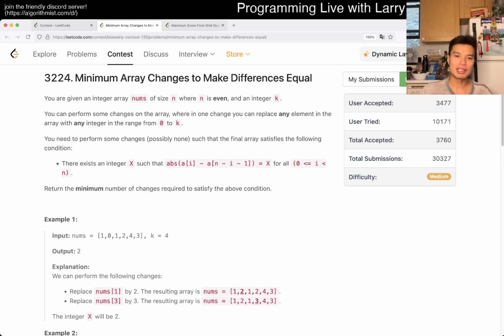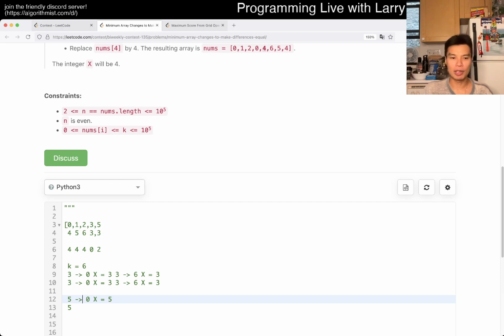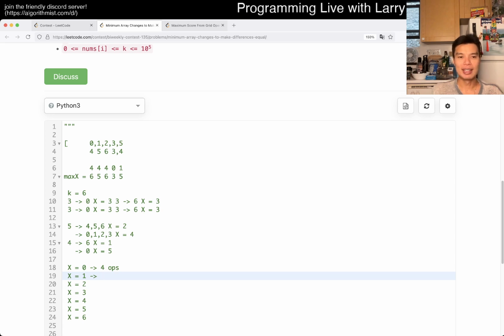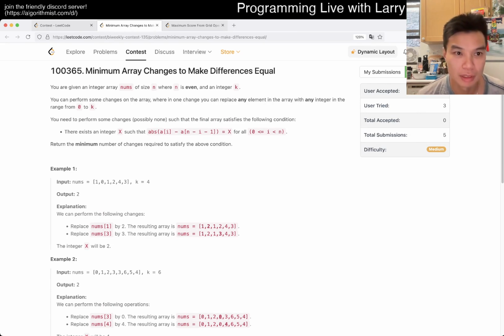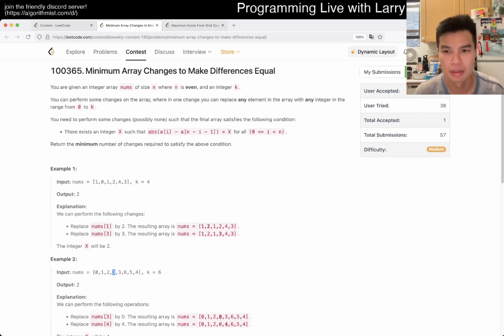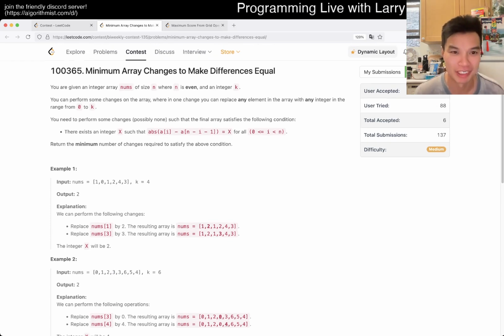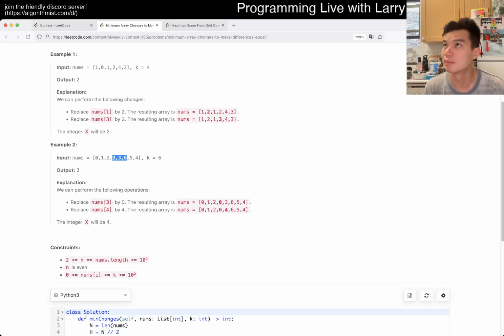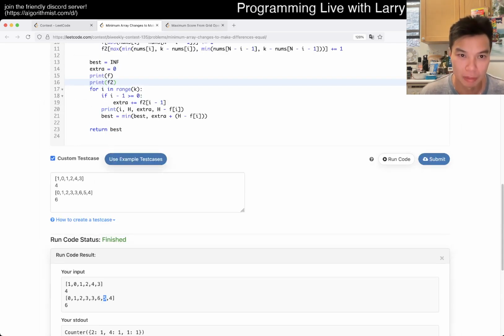3224. Minimum Array Changes to Make Differences Equal (Leetcode Medium)